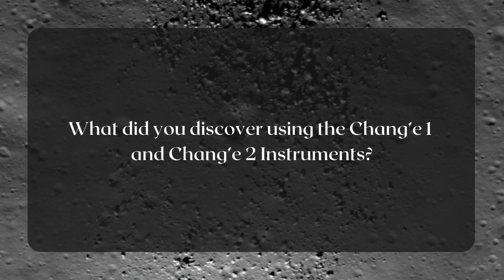Hot Spot on the Moon: Granite Batholith Found Below Surface, ft. Dr. Matt Siegler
We asked Dr. Matt Siegler from the Planetary Science Institute three questions about the discovery of a "hot spot" under the lunar surface, which was found using data collected by China's Chang'e 1 and 2 orbiters.